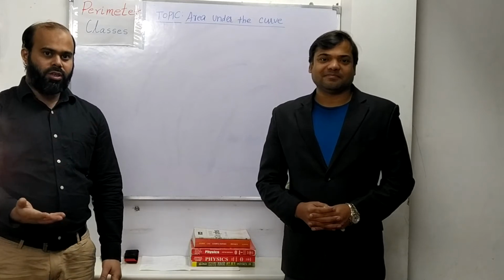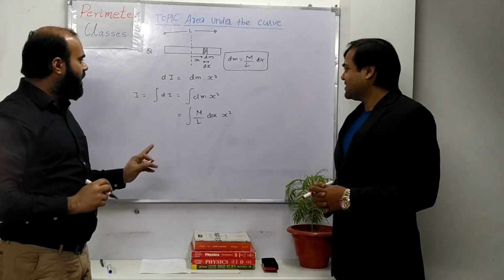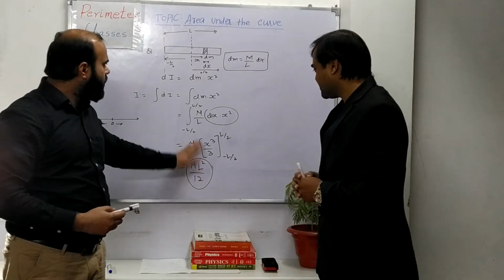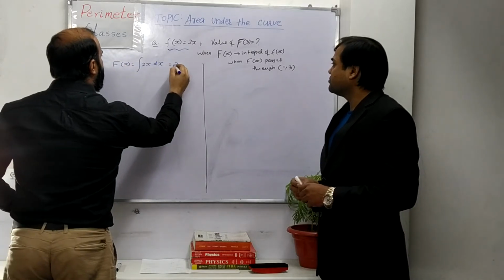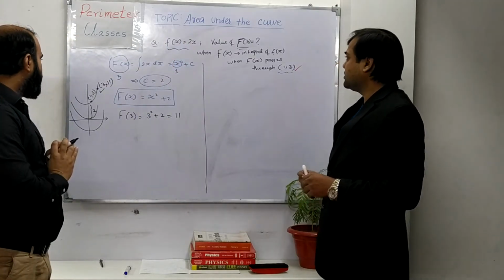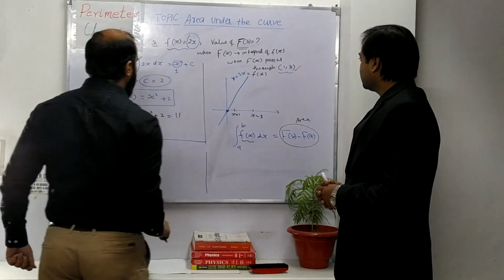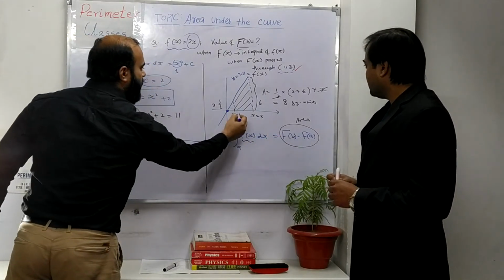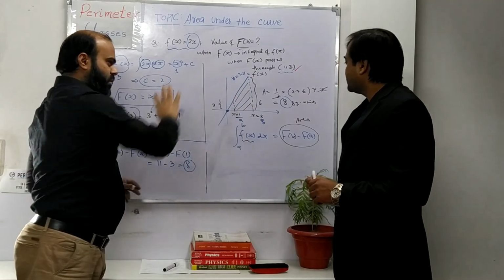Introduction to Area under the Curve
We solve the moment of inertia problem given as homework in previous video. Further, It mainly deals with definite integral as area under the curve of the given function. More importantly, the curve of the indefinite integral under a given condition gives the same result as the area.